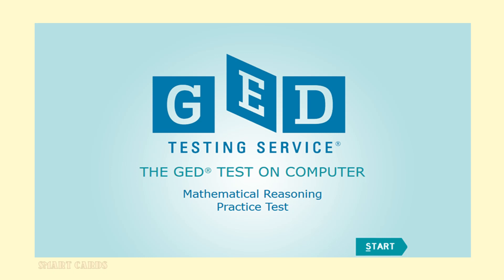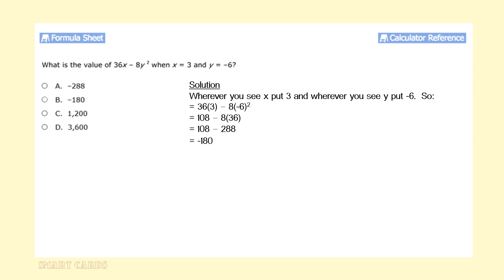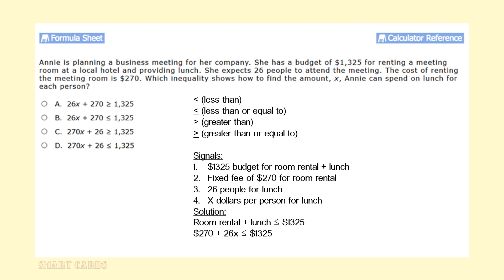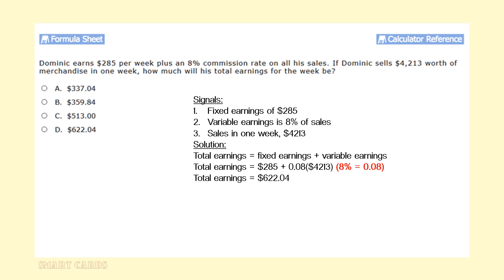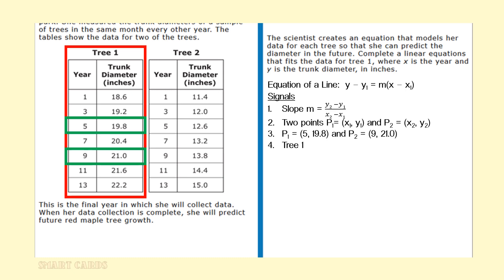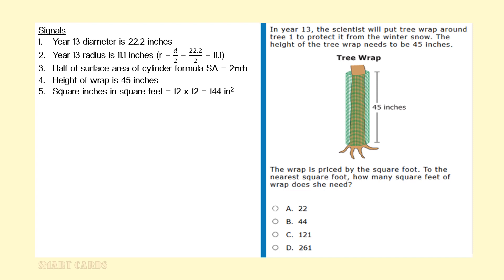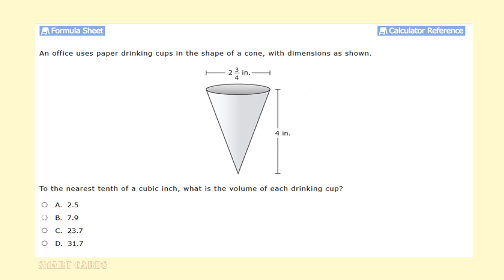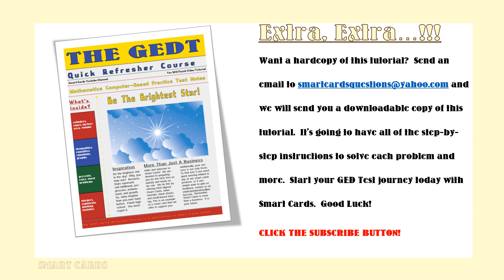GED Test Mathematical Reasoning Practice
Welcome to the Smart Cards Video Tutorial on the GED Mathematical Reasoning Online Practice Test.  This GED tutorial is a review of the material on the test.  It will give you an idea of what you should study as well as what to expect when you take the test.